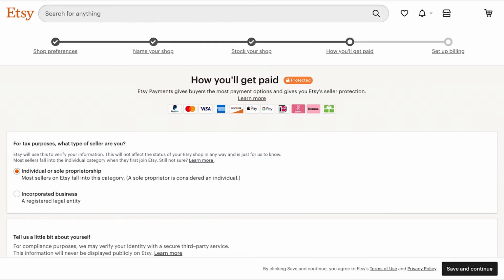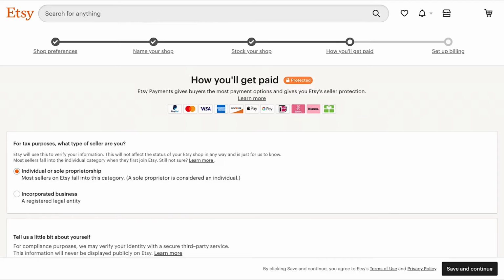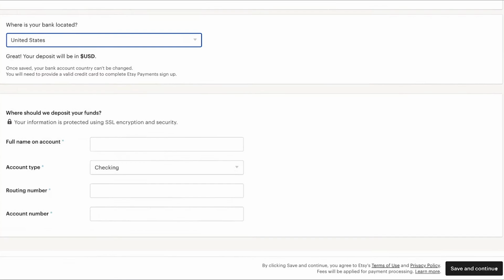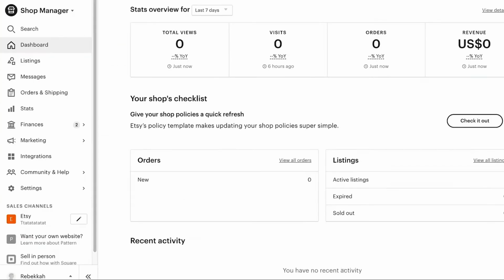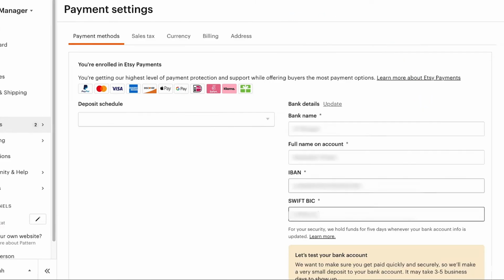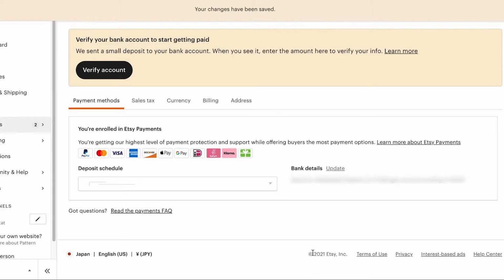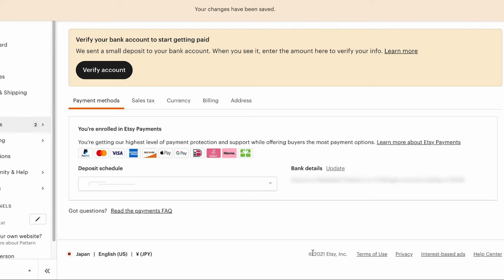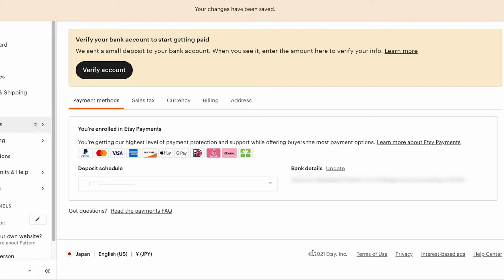How To Verify Your Bank Account Information In Etsy (2025) Simple Tutorial